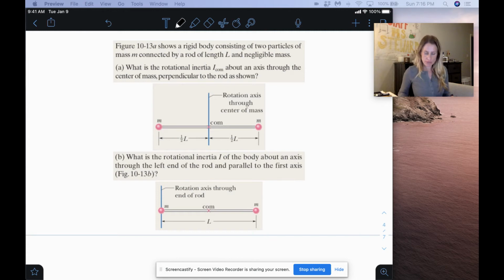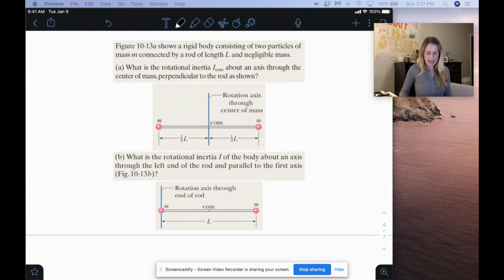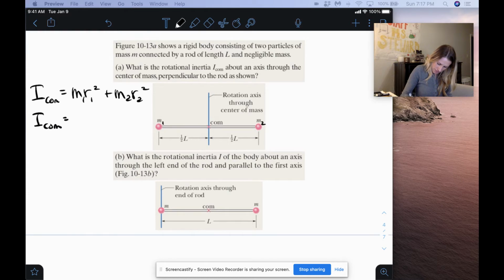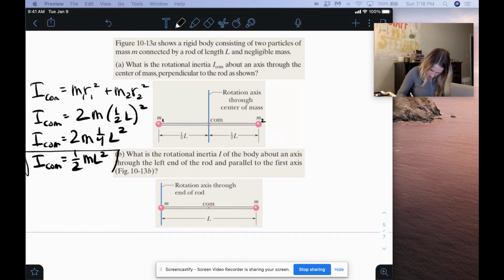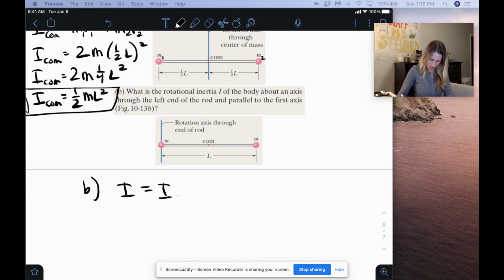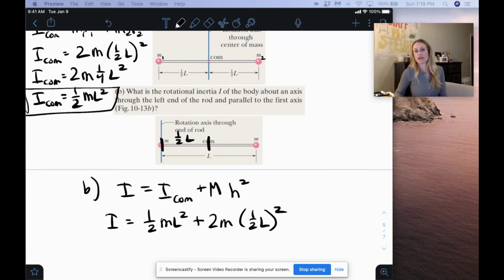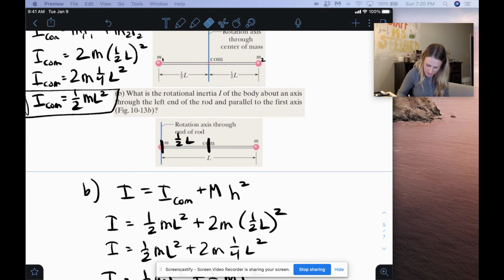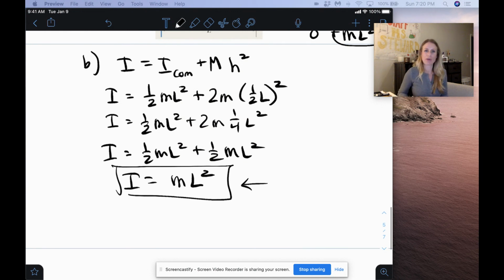Rotational Inertia Example 2